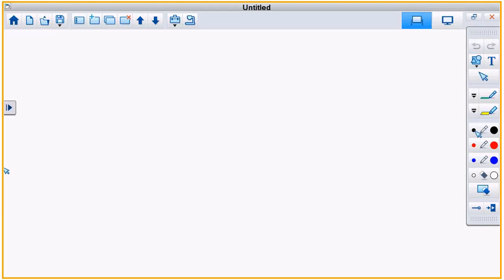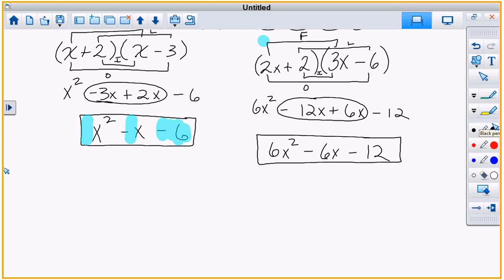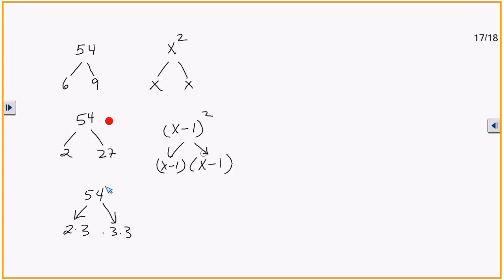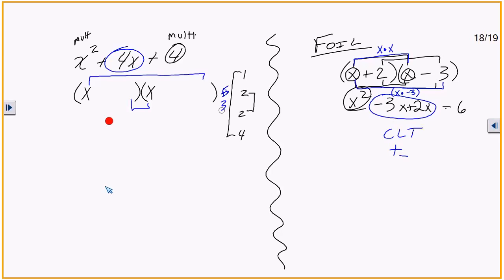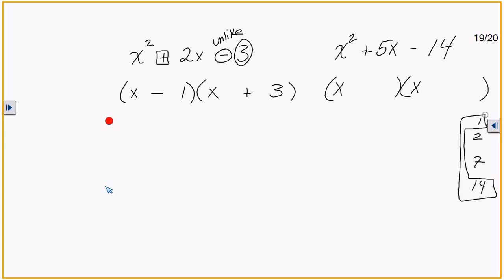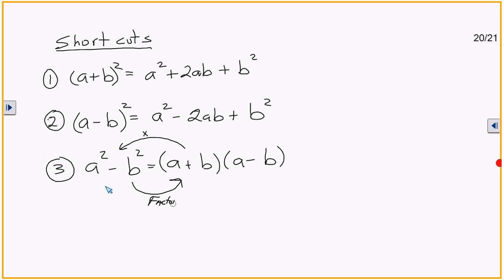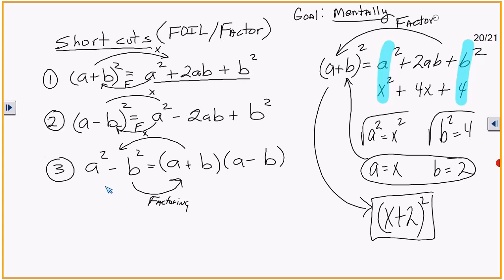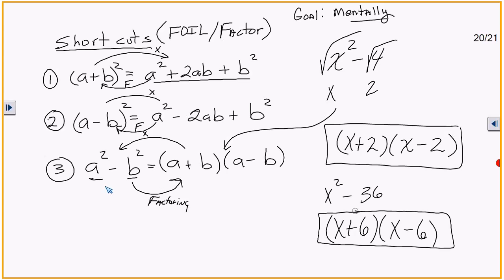FOIL Quad SC1thru3